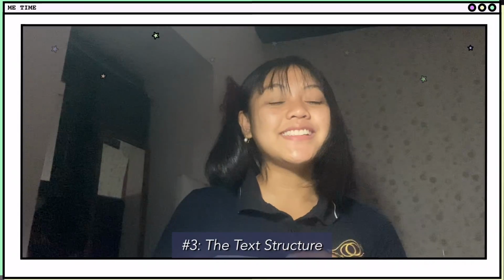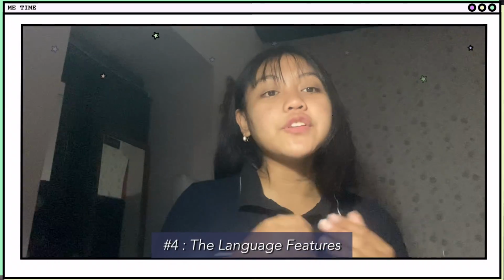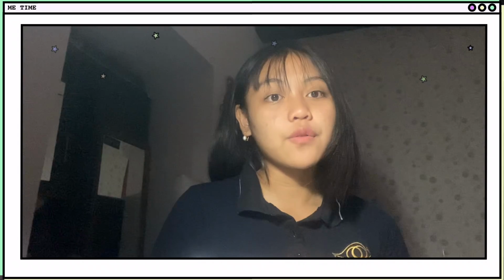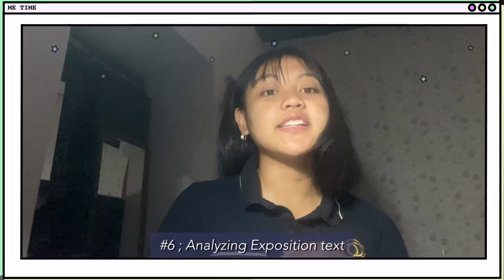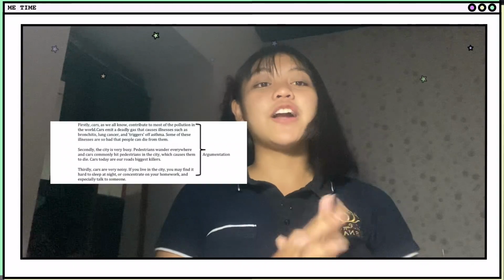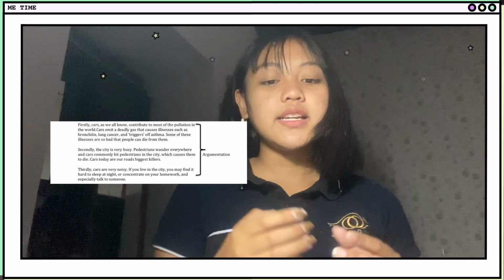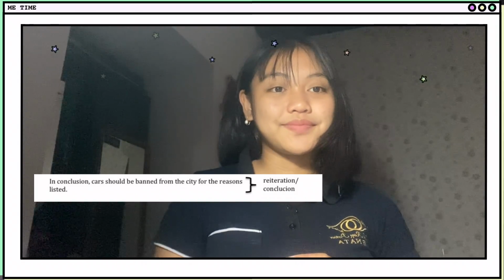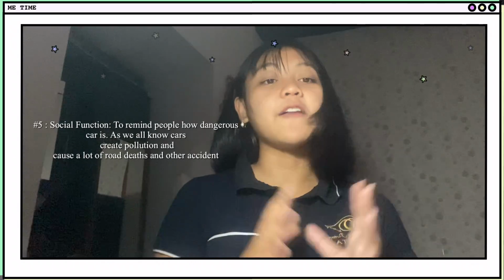ANALYTICAL EXPOSITION TEXT